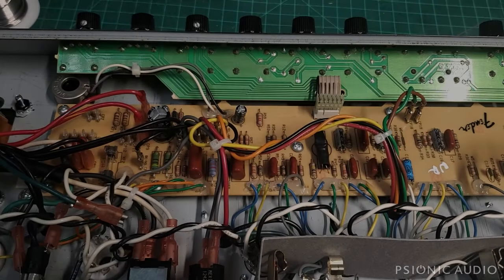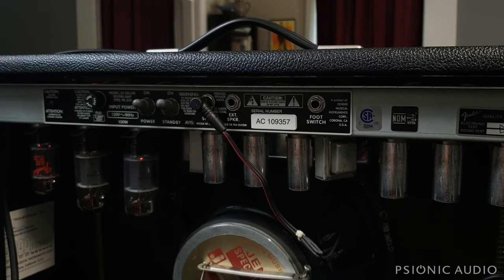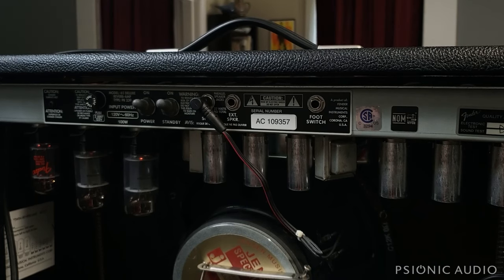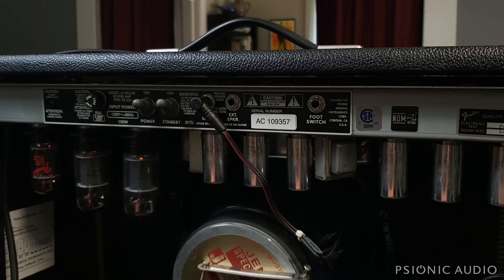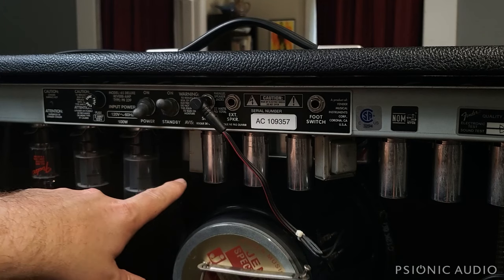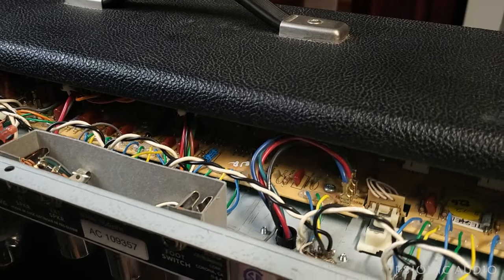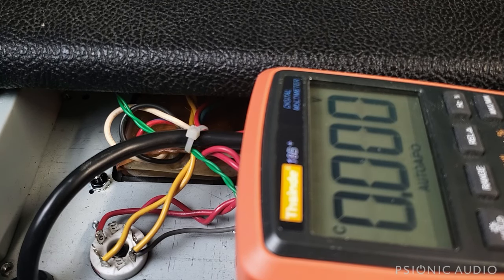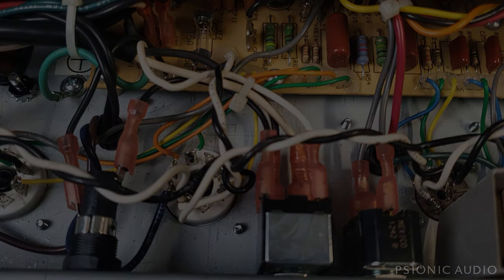(One Way to) Safely and Easily Discharge the Caps on Most Fender Tube Amps | READ THE DESCRIPTION!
READ THIS!!!

Watch the whole thing very carefully. Make sure you really understand everything shown here before trying it.

Once you play with the power off to discharge the caps, UNPLUG THE AMP FROM THE WALL before going inside the chassis, Should have put that in the video.

If you have concerns, don't do it.